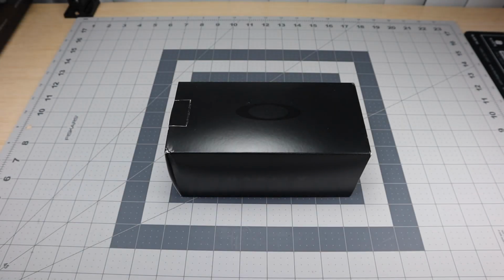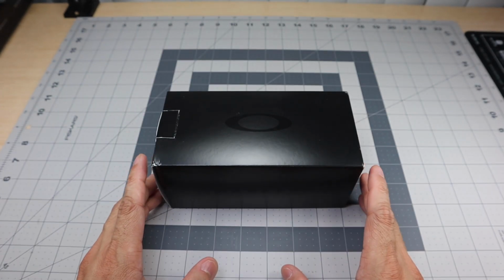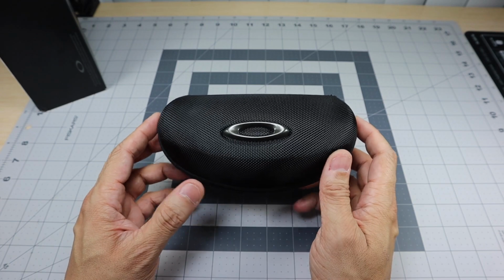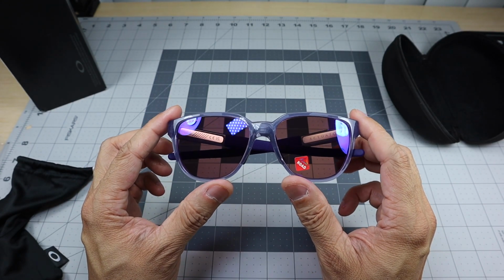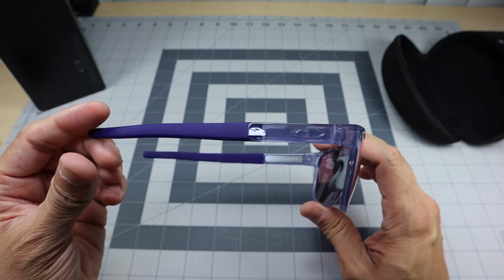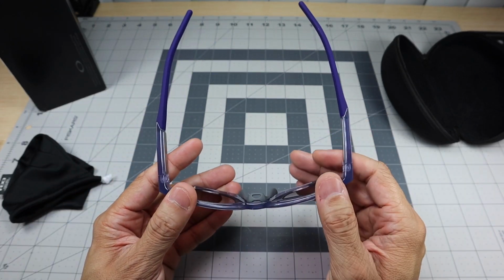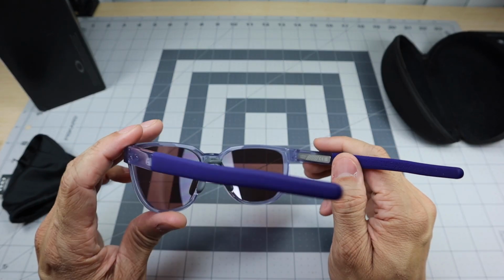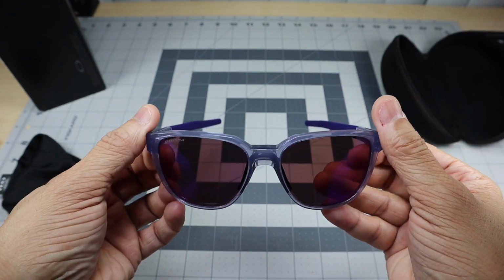Oakley Actuator - A Sports Specific Lifestyle Frame?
Developed with the casual runner in mind, Oakley® Actuator features adjustable wire core temples and O Matter™ frame material. With Unobtainium® nosepads, featuring an anti-bobbing bridge design, for a no-slip grip, Actuator is kept in place no matter the activity level.